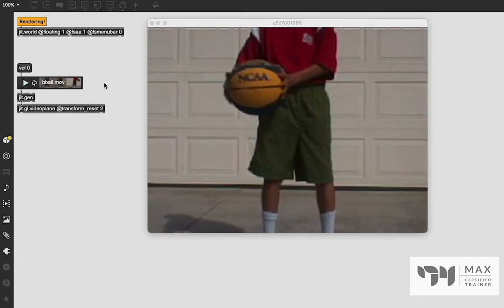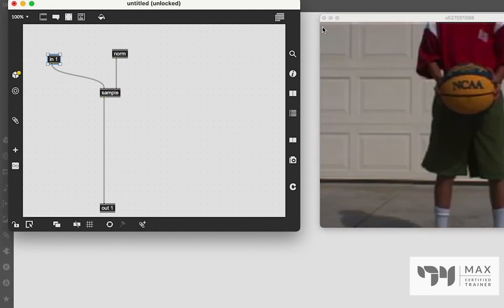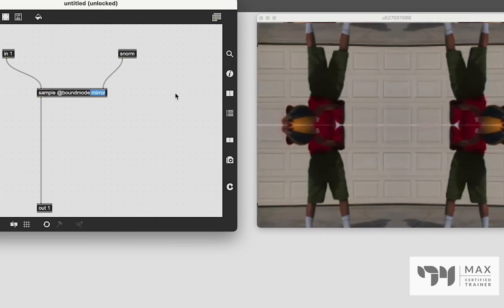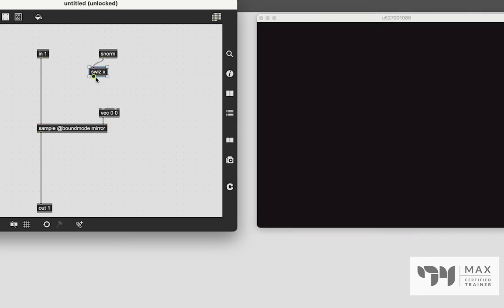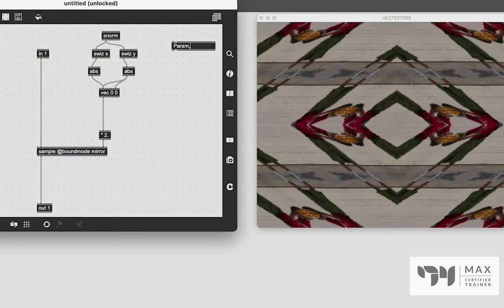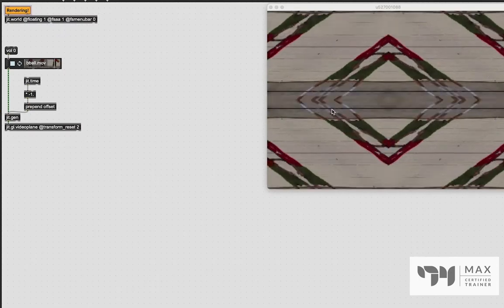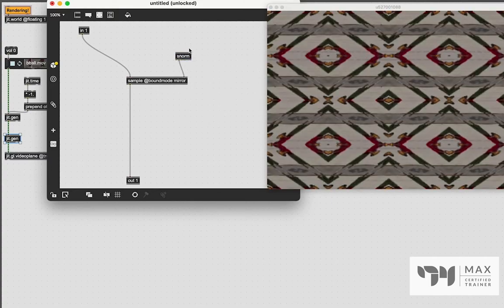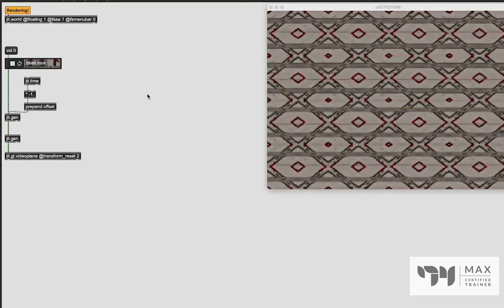jit.gen (Part 2: Sample) - Helpful Objects to Know - Max MSP Tutorial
This is part 2 of our video tutorials on the jit.gen object in which we talk about its secret weapon, the sample object.